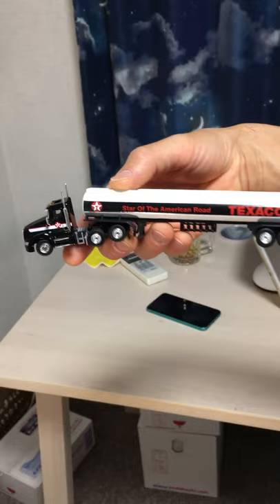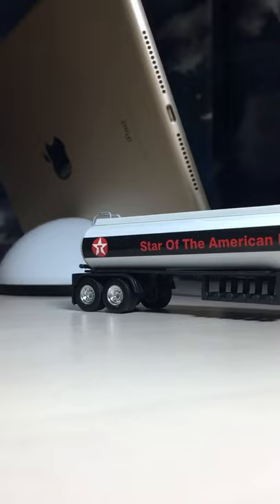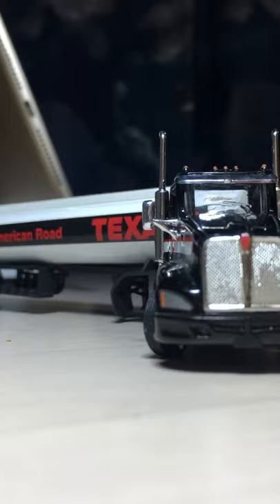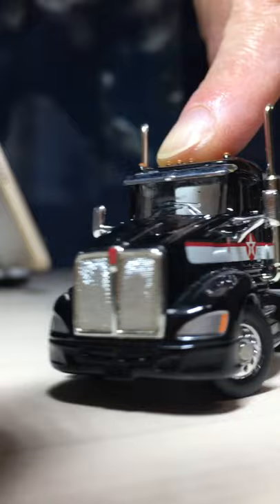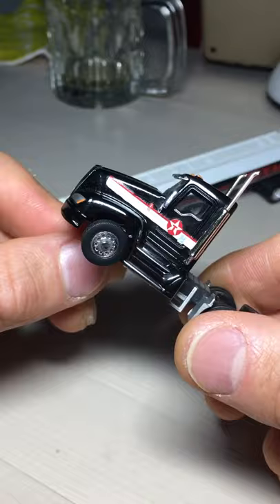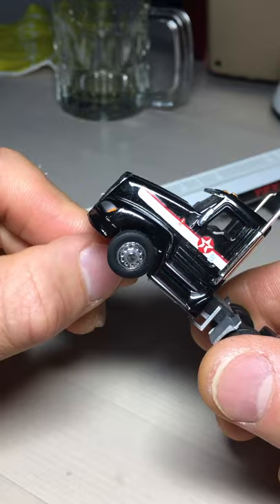Kenworth T660 | Tonkin Replica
In this video I said as below

I’m Jarky.
Today I wanna show you is this.
America’s heavy duty truck.

This is Kenworth T660 daycab with tank lorry
made by Tonkin Replicas.

Tonkin Replica is the miniature truck company of Hong Kong.
It makes really detailed miniature trucks.
This time I added steering system.
Then it becomes more attractive.